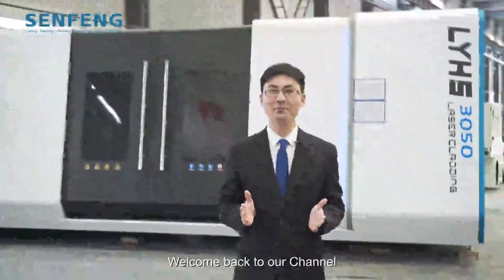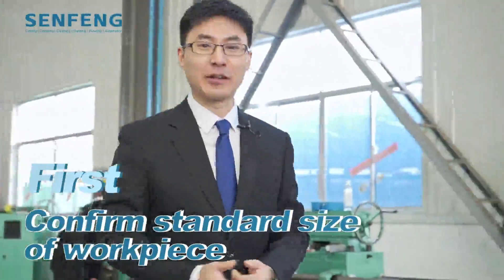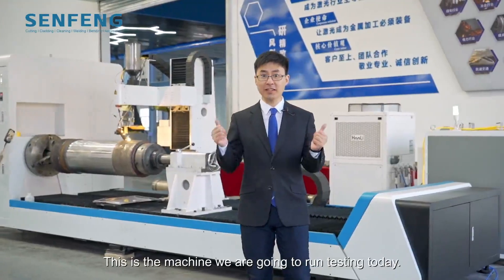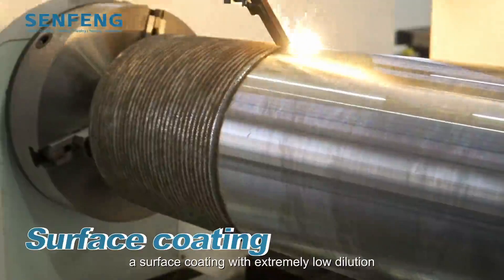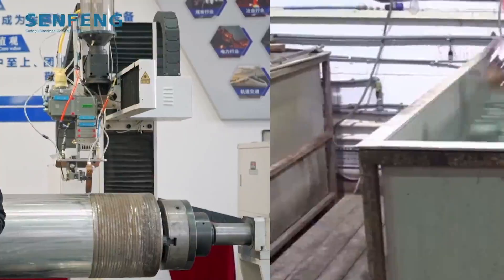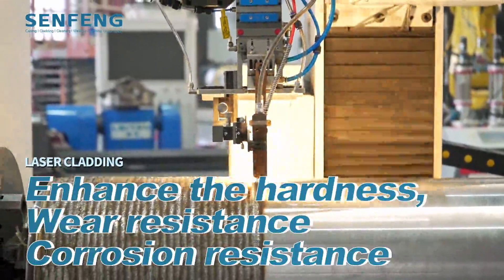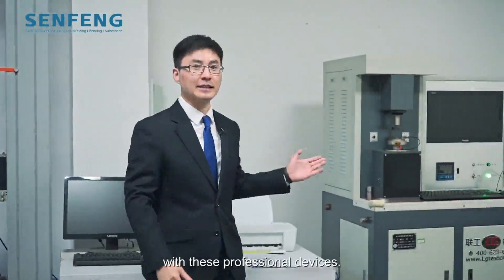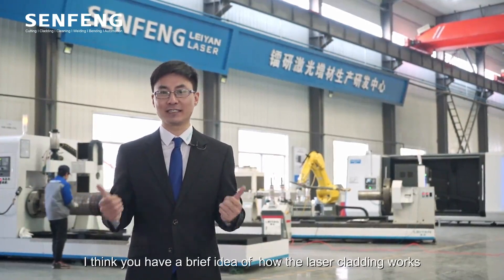Laser Cladding Machine - Introducing SFH3050L laser cladding machine for Hydraulic Cylinder Process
This is one of our series of laser cladding testing videos.

Other Key Words: dense coating, Surface Reconditioning, surface technology, Rectification, AdditiveManufacturing, refurbishment wornoutparts, Remanufacturing, dimensionalrestoration, CorrosionResistance, OverlayWelding, MetalSpray, ArcSpray, ColdSpray, ThermalSpray, Blasting, Hard-chrome, Fuse, fuson, fusion bond，wearparts, brazing, coating, hard-facing, wear-facing, HVOF, plating, electroplate, anti-corrosioncoatings, MetallicCoating, Coatings by laser, Metallizing, Metallic, PTA, PlasmaTransferredArcWelding, ShaftsBrazing Maintenance Overhauling refurbishment surfaceengineering hardfacing wearresistance corrosionresistance maintenanceRepair wearprotection PlasmaCoatings，HVOFCoatings，HardChromePlating lasermetaldeposition (LMD)， LaserSurfaceAlloy (LSA) Metal Improvement ; ExtendedWearLife; ErosionPrevention; Thermal protection; HeatResistant; RebuildingShafts; RollsErpair, Cylinders; Acid and Alkali Resistance; Part Restoration; REPAIR; RESTORE; REBUILD; RECONDITION; RESURFACE thermal spraying flame spraying metallizing hardfacing MixerKnives FeedMixer ForageBlades plowblades; Harvesting Blades Crusher ploughblade coulters Tillage sweep PistonRod EngineRepair crankshaftrepair shaftrepair Turbomachines, Turbochargers, Stem Turbines,